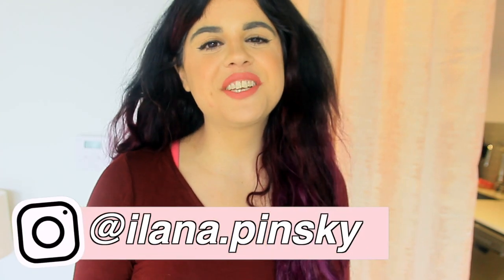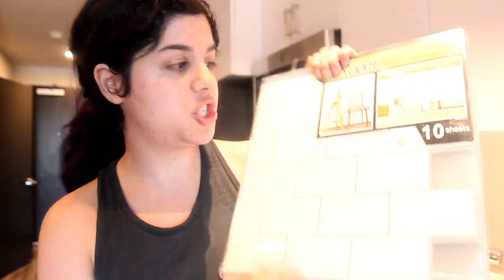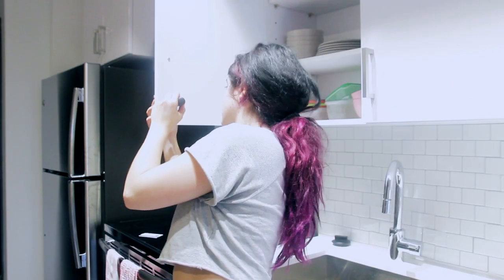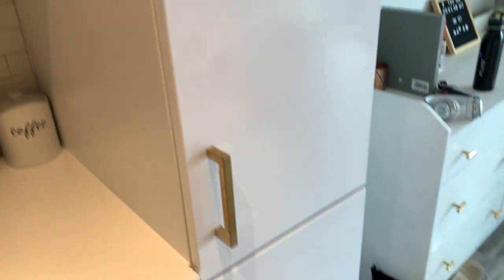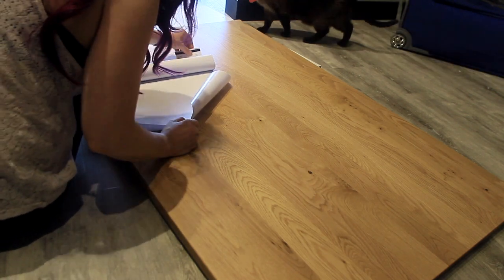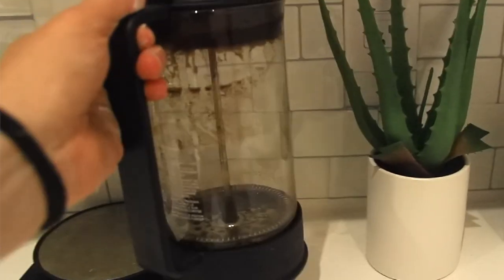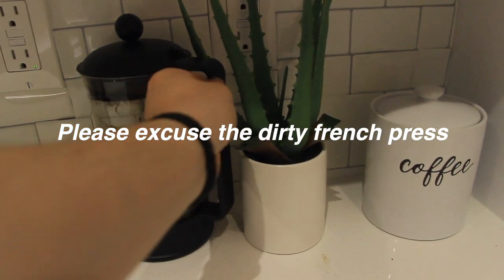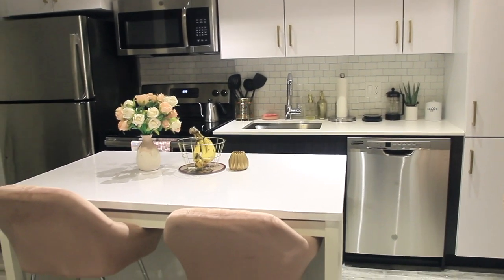Attempting to Makeover my Studio Kitchen like Mr. Kate | Portland, OR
This is the first video of the studio apartment makeover series! I recently moved into a studio apartment in Portland, Oregon and I wanted to make my new kitchen feel more homey and cozy. In this video, I attempt to makeover my studio kitchen as Mr. Kate would. It's a very subtle makeover, but still a transformation! This video will also share some renter-friendly apartment hacks you can use if you have an ugly kitchen!

Bar stools
Kitchen cabinet knobs
Kitchen Backsplash
Kitchen Island
Utensil Holder
Coffee Jar
Soap Dispenser
Dish Soap Dispenser
Fake Plant

studio kitchen makeover, making over my studio kitchen, apartment kitchen makeover, diy studio kitchen makeover, diy apartment kitchen makeover, Mr. kate